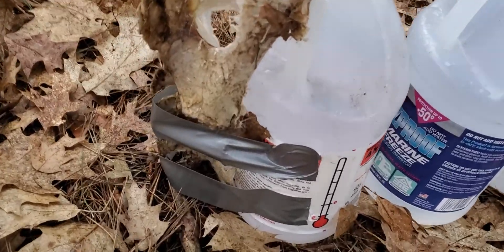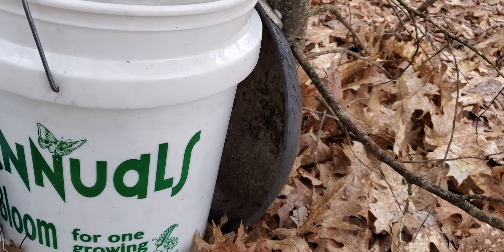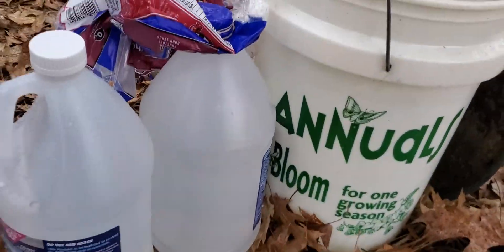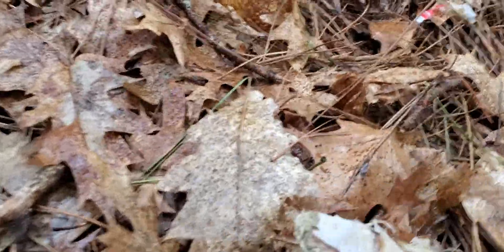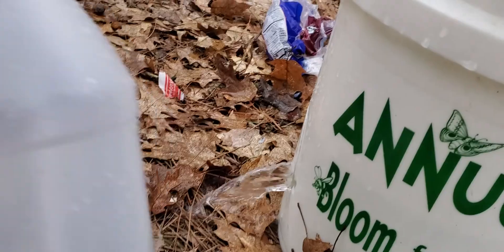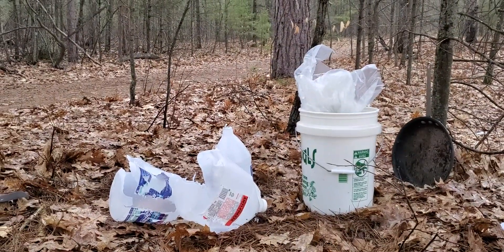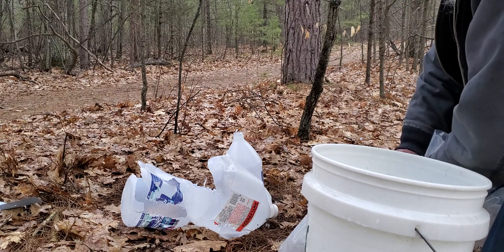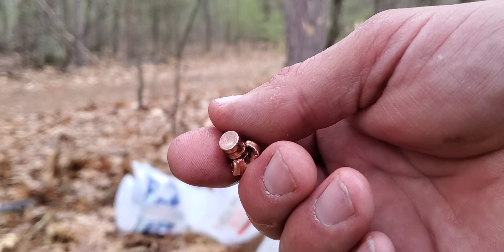7.62x39 Barnes TSX ballistic test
Handlloaded 7.62X39 Barnes 123 grain TSX all copper hunting bullets are fired into jugs of water as ballistic medium.

recovered weight is 115 grains or 93%.